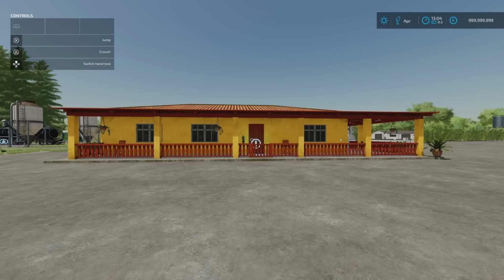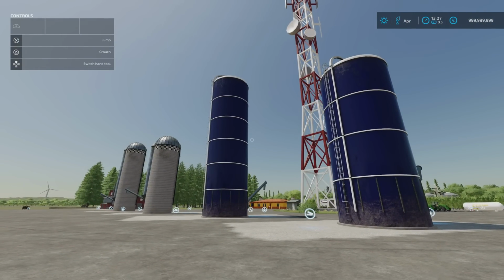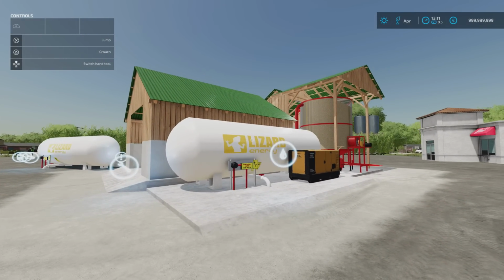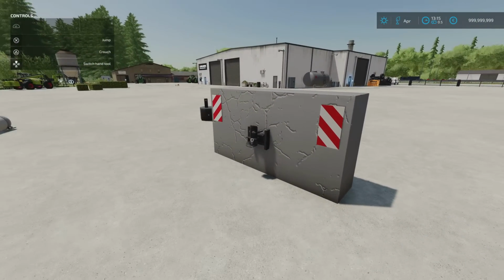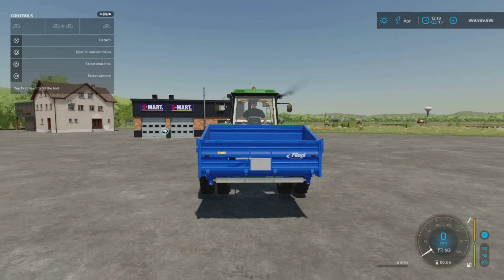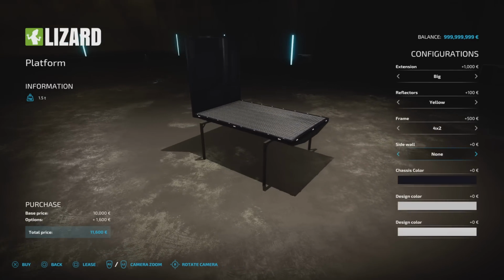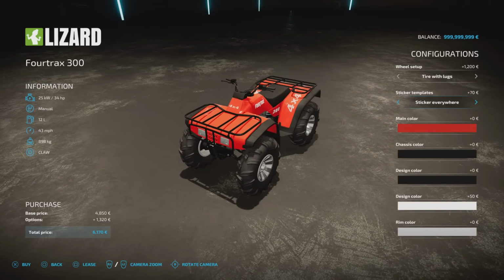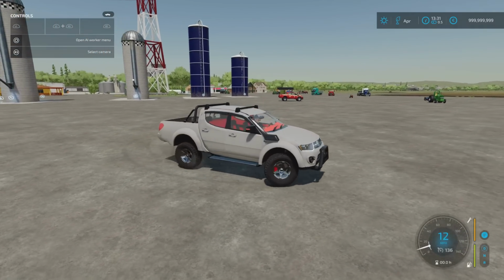FS22 | 17 (PLUS) NEW MODS! (Review) Farming Simulator 22 | PS5 | 23rd May 2023.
MITSUBISHI L200, JOHN DEERE TRACTOR PULL & MORE! In the Modhub. Game By: GIANTS Software. What mods do we have? What features do they have? How do they work? How many mb to download are they? How many slots do they use? Find out with me… MrSealyp.

Mods:
Maragogipehouse By: naimog mod,
Firewood By: GWENDAL,
American Silos Pack By: TK Farms,
Polish Corn Dryer Addon By: JMZ,Vnsfdg2,ShaRRdY,
Autoload Bale Trailer Pack By: [Weekend Farmers] T4xs,
Lizard Weight By: VuleX,
WeightPack 250-900 By: Valek,
Kuhn VB3190 Baler By: 4D Modding - Eire Agri Modding,
Fliegl DKS22 By: HoFFi,
Claas WA 450 By: Puszkap,
HomeMade Forest Trailer By: Valek,
Rostelmash Argus 870 By: Baki,
Platform Body By: madabub,
John Deere 4020 Pulling Tractor By: EY Modding,
Lizard Vulcano By: SleutjesModding,
Lizard Fourtrax 300 By: SleutjesModding &
Lizard L200 By: VincoMods.